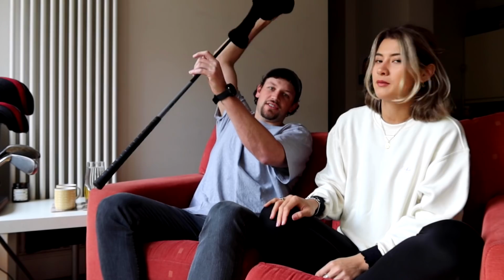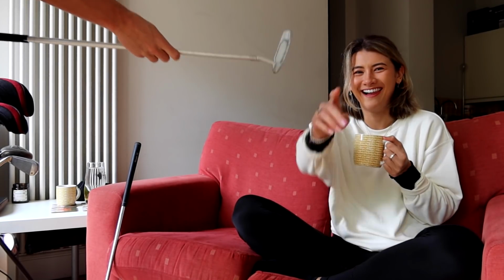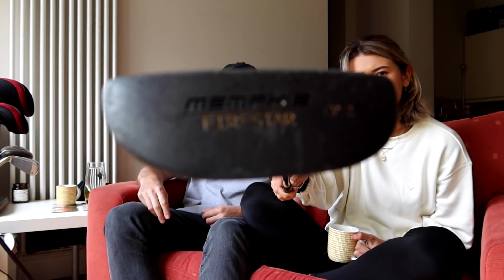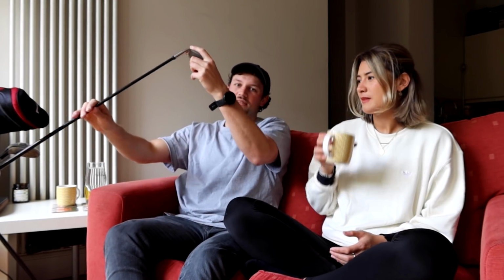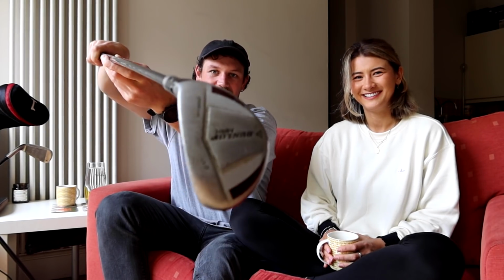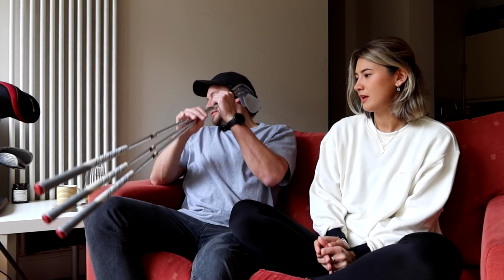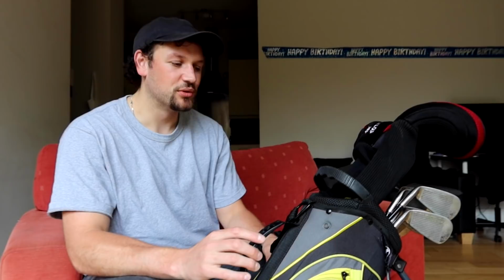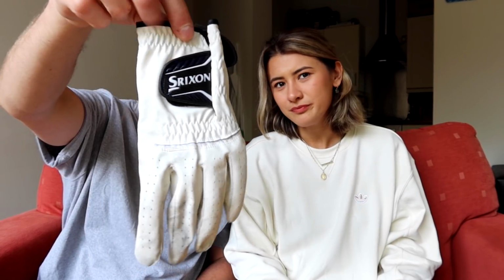My boyfriend does a WITB - golf clubs and golf balls from Gumtree for CHEAP!!!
Join me as we take a look inside my boyfriend's golf bag.

Golf clubs from gumtree including some Titleist wedges!

Just here letting you know you don't have to spend thousands to get started :D

Lots of love xoxox